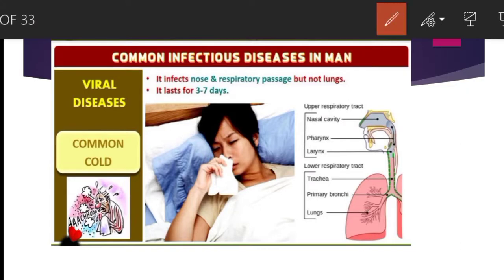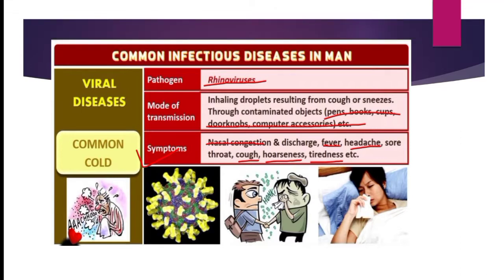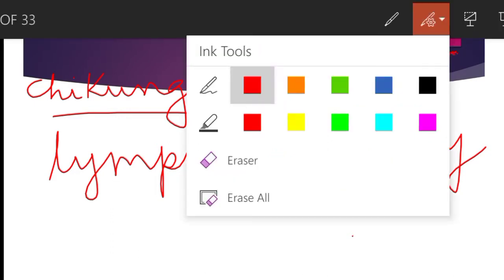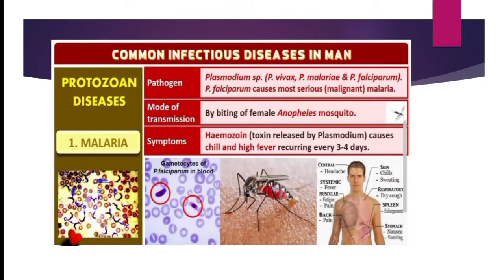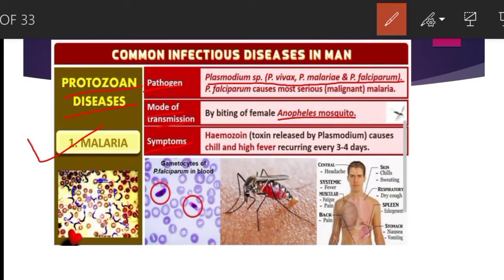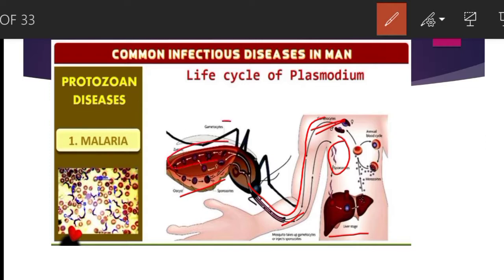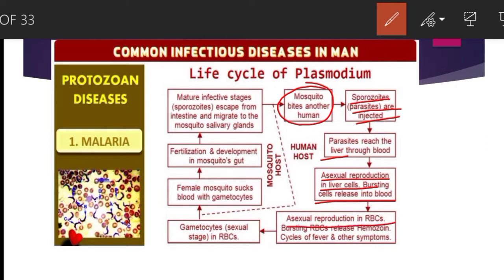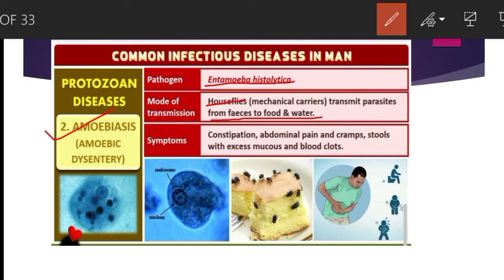CLASS 12 BIOLOGY CHAPTER 8 PART 2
HUMAN HEALTH AND DISEASES PART 2